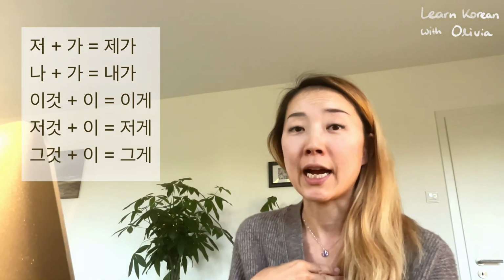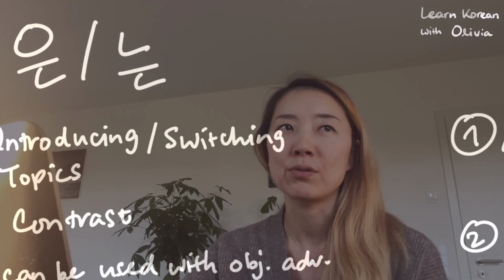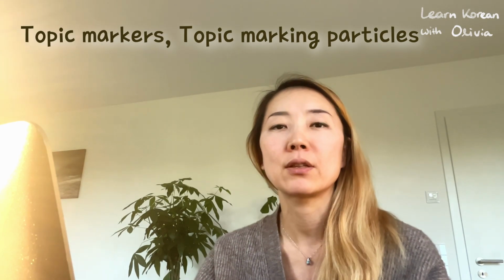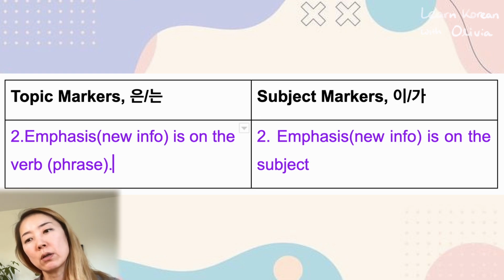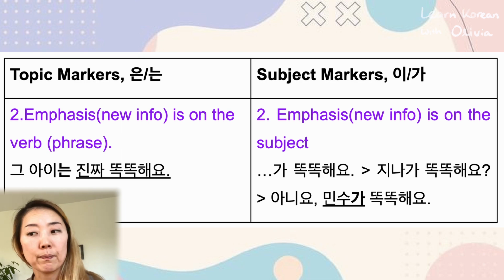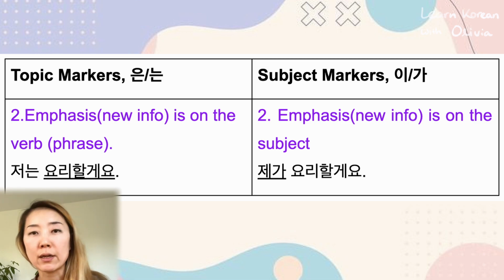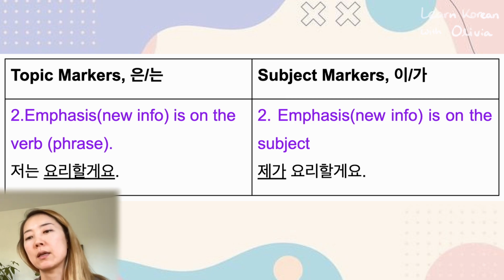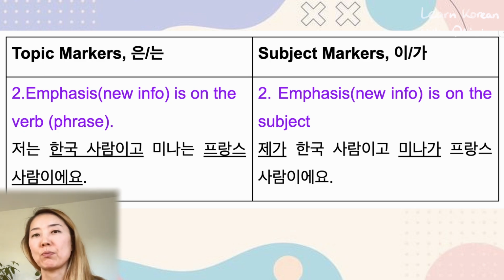은/는/이/가, topic markers, subject markers, Usage & Practice Questions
이해도, 설명도 복잡한 은/는/이/가에 대해 한 번 다뤄 봤어요. 설명이 길어졌는데, 그래도 도움이 되시면 좋겠네요 :)
This video is about 은/는/이/가, a topic I’ve been dreading to handle! ^^; You know, it’s so complicated and there’s a lot to explain! Therefore, the explanation part has gotten a bit long but I hope this video will help you understand the general usages of the markers :)

00:00 도입, Intro
01:13 형태, Form
03:25 용법, Usage
08:47 둘의 차이, Differences between the two
15:02 문제, Practice Questions

Podcast: OliSaem